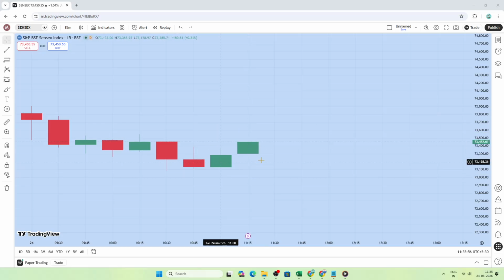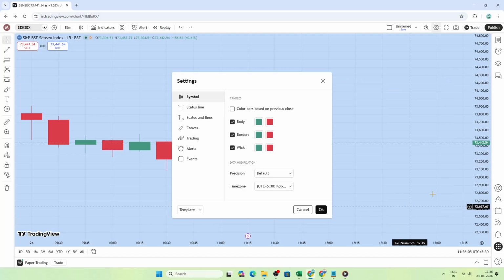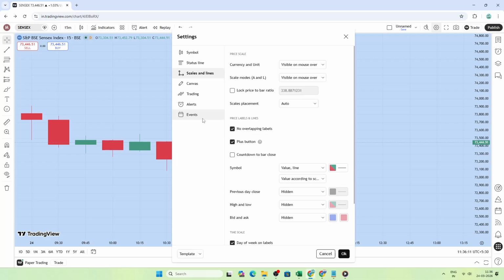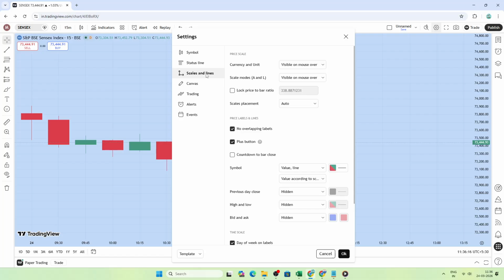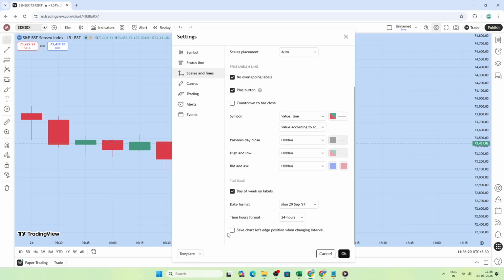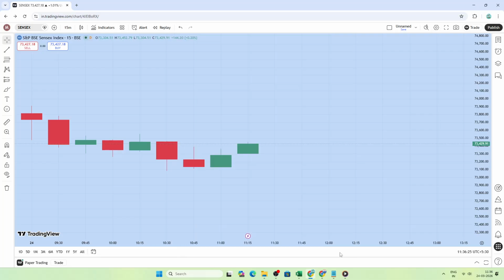How To Lock Chart Position When Switching Timeframes In Tradingview (Step By Step)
Learn how to lock chart position when switching timeframes in TradingView to improve your technical analysis workflow. This TradingView tutorial explains how to stop your charts from jumping around and keep your price action centered across all intervals.